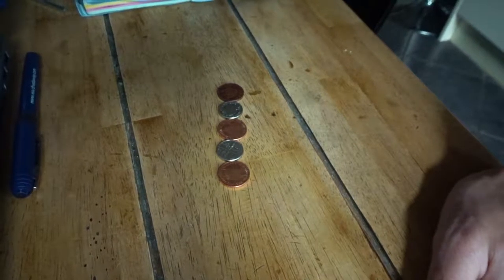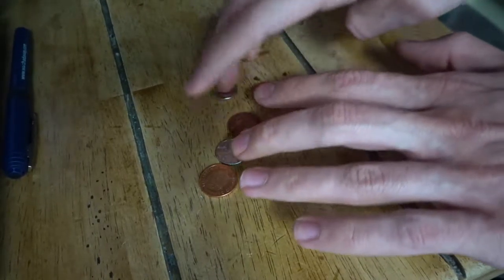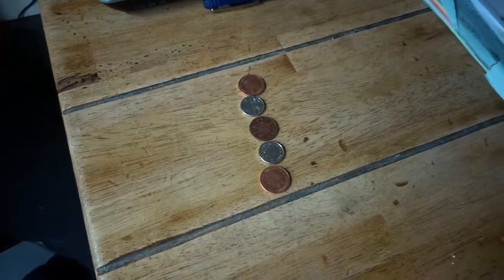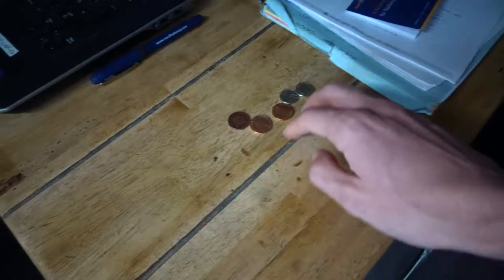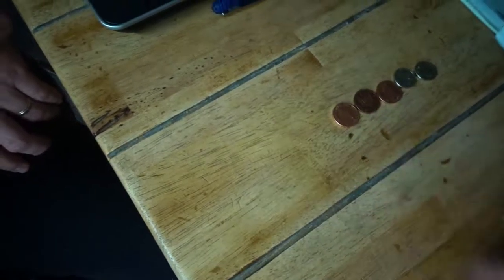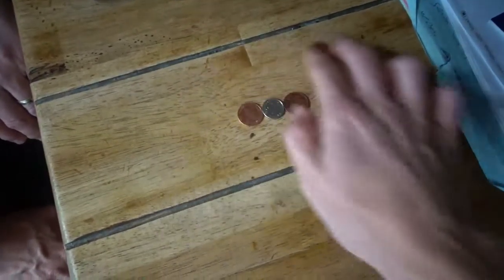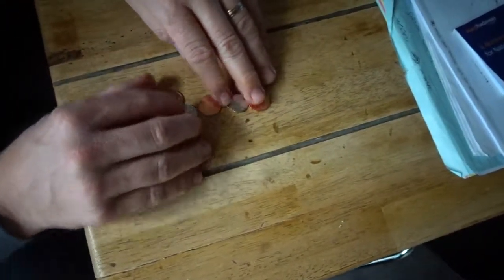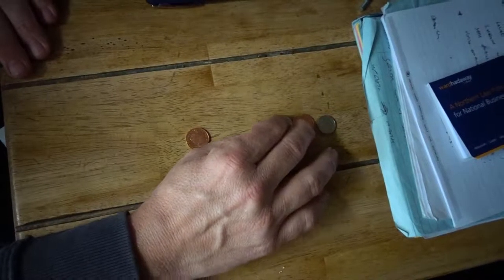FIRST LOSS AS A TEAM!!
Follow Me in these areas of applications
(If you have them)